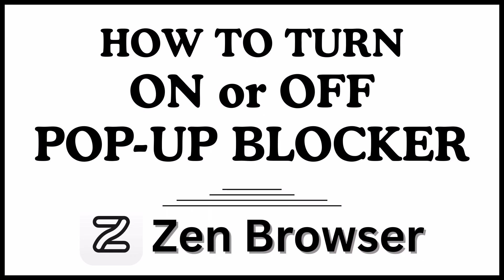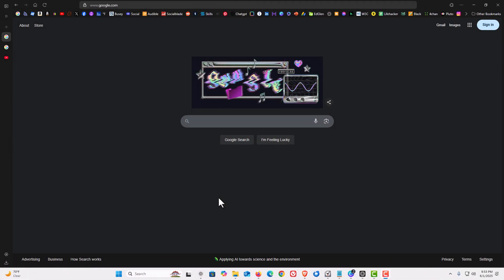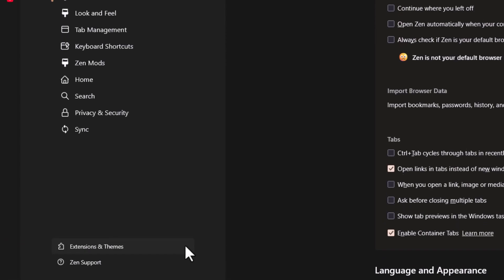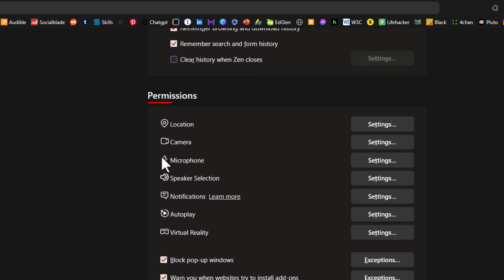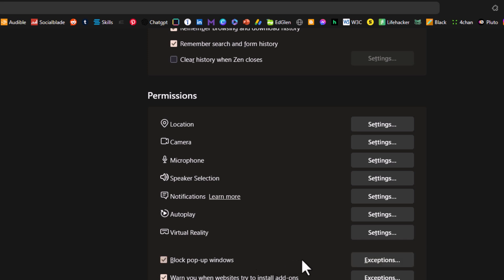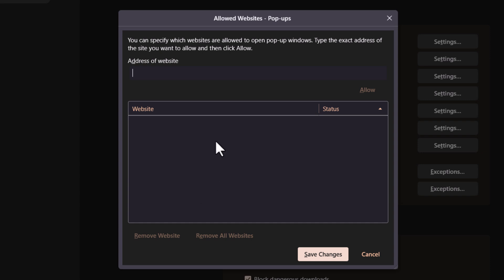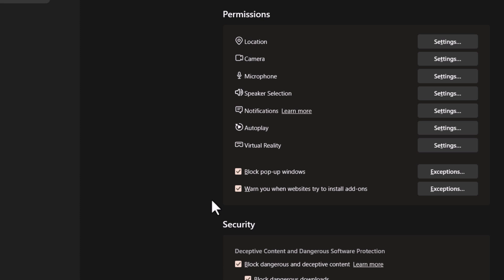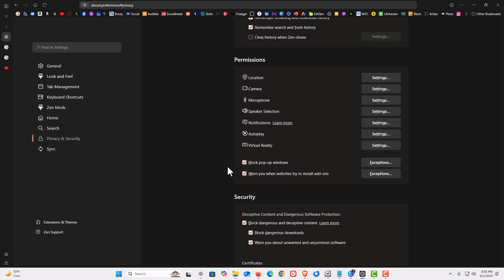How to Turn On or Off the Pop-Up Blocker on the Zen Web Browser | PC Tutorial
In this video, you'll learn how to turn on or off the pop-up blocker in the Zen web browser using a PC. Whether you're troubleshooting blocked content or trying to prevent annoying ads, adjusting your pop-up settings is quick and easy.

💡 Tip: Disabling pop-up blockers may be necessary for some websites, such as online banking or secure portals.

Simple Steps
1. Open the Zen Browser.
2. Click on the 3 line hamburger menu in the upper right corner and choose "Settings".
3. Select "Privacy & Security" from the left side pane.
4. Scroll down to where you see the "Permissions" section and uncheck "Block Pop-Up Windows".

Chapters
0:00 How To Turn On Or Off Pop-Up Windows In The Zen Browser
0:19 Open The Zen Browser
0:31 Click On The 3 Bar Hamburger Menu
0:41 Select Settings
0:51 Select Privacy And Security
1:01 Scroll Down And Check Or Uncheck "Block Pop-Up Windows"